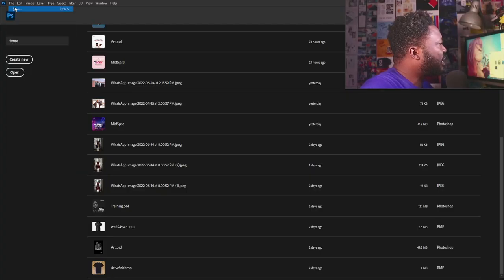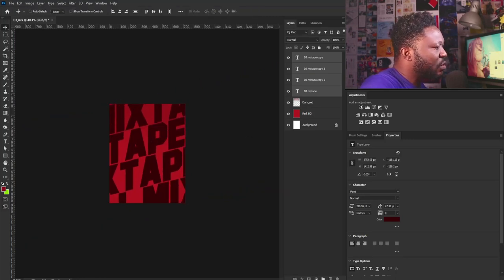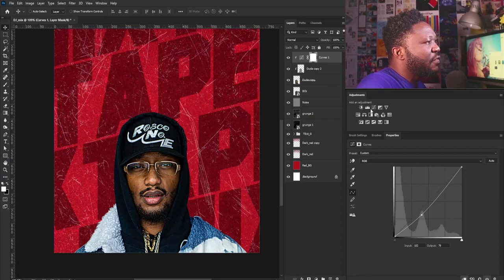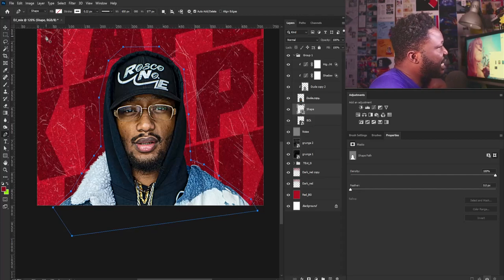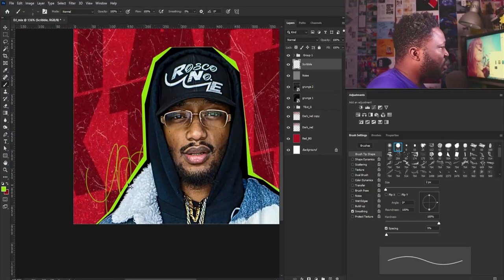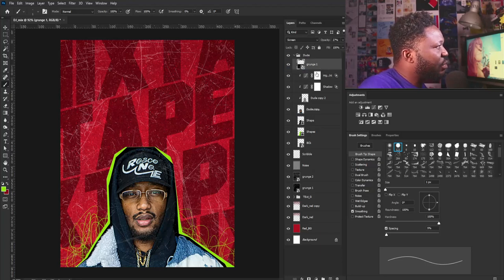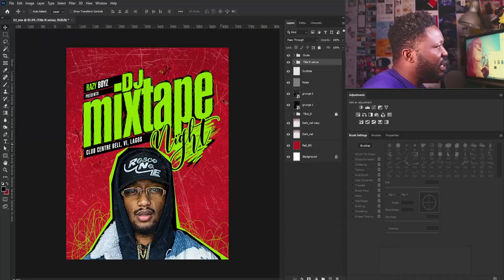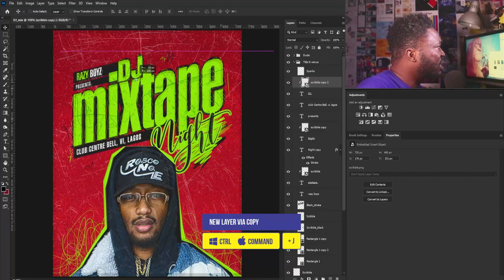Club Party Poster Tutorial 💥💯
A good party poster makes a small event look big, as a creative understanding how to make good poster should be part of what you must know how to do well.
You can use this tutorial's technique to create a good party poster for social media and print projects.  This tutorial is created to show you how you can use Photoshop to create interesting projects.

What you will learn:

1. Color Grade
2. Use Photoshop Brush
3. Add depth to images
4. How to use shadow, midtone, and highlight  to create drama
5. Create a background